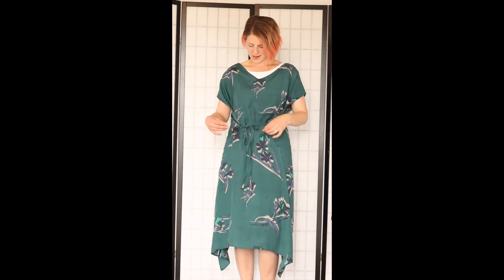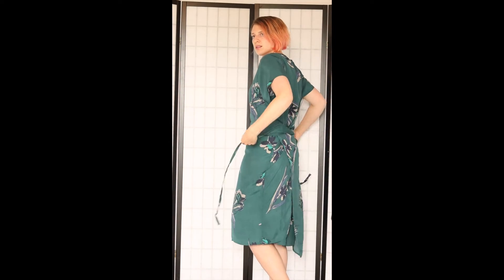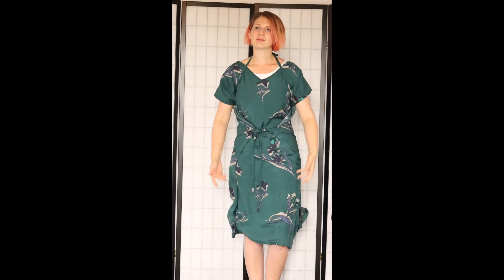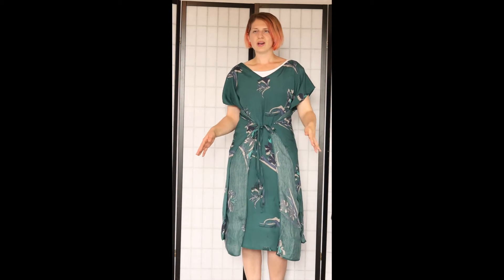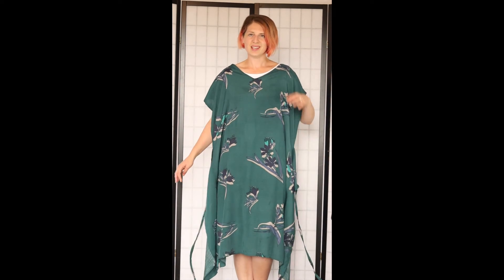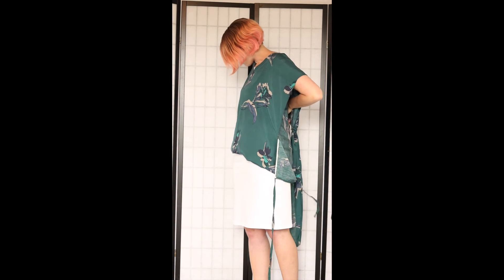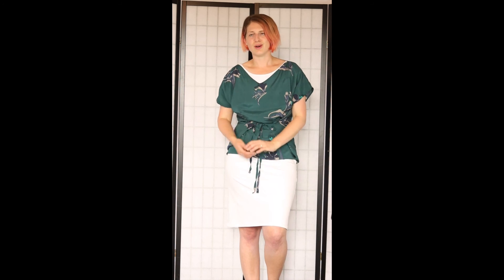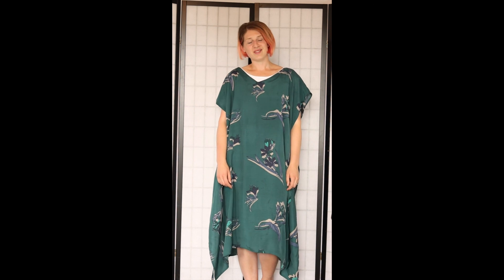Desiree Sai Dress Demo Video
This beautiful Zero Fabric Waste item is perfect for layering and can be worn tonnes of different ways. In this video the designer herself will demonstrate a few of the ways to wear it.